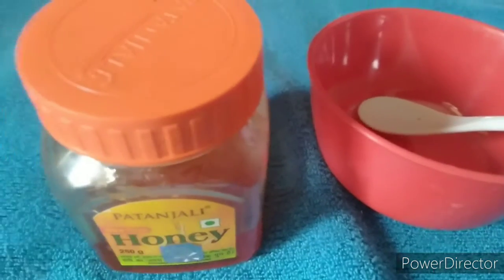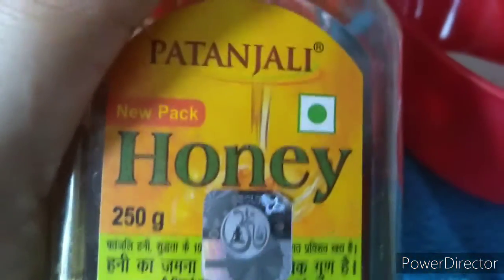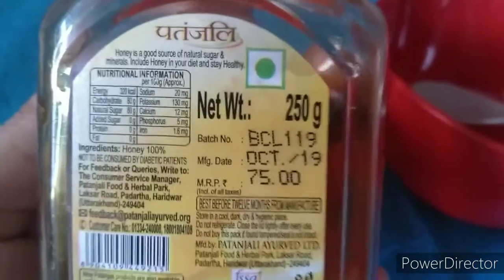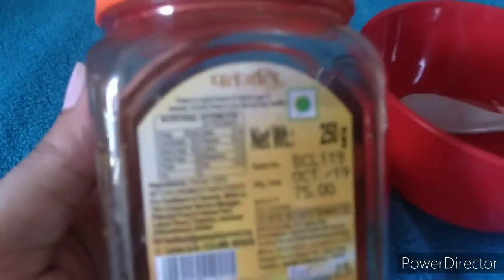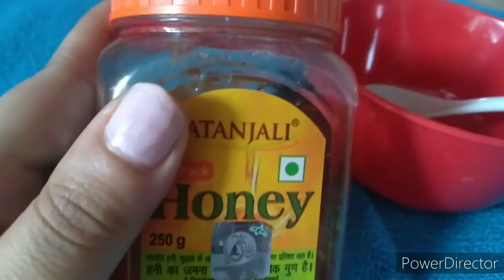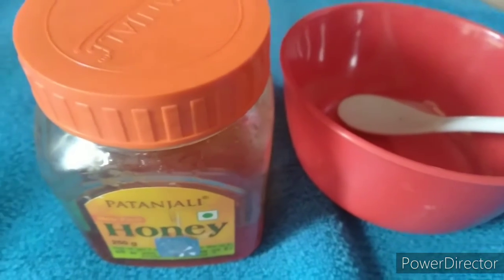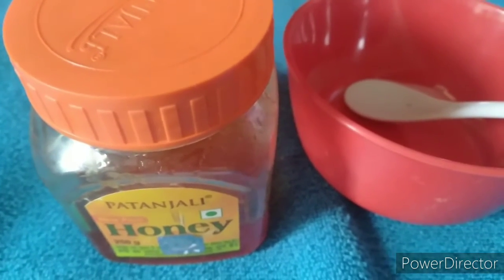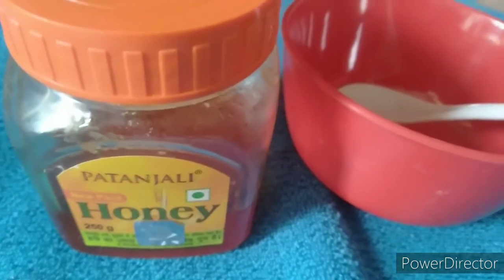Honey on skin ~it's just wow ! Believe in Naturals !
🍯 honey for glowing skin and smooth hairs.
Benefits of honey.
How to use it .
Hope u guys liked and enjoyed the video.

Thanku ♥️